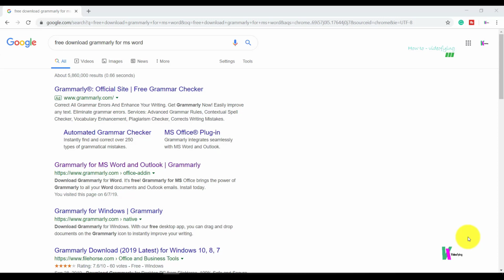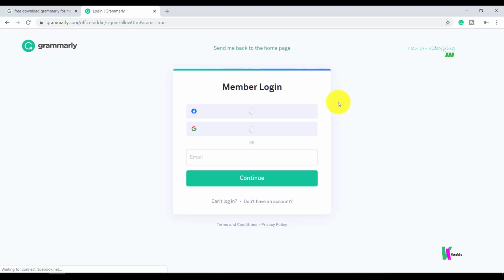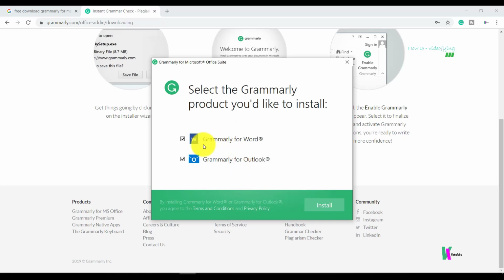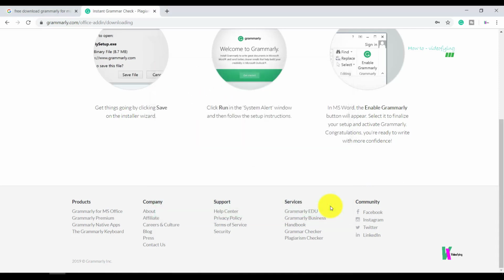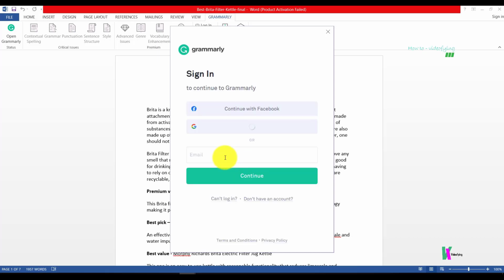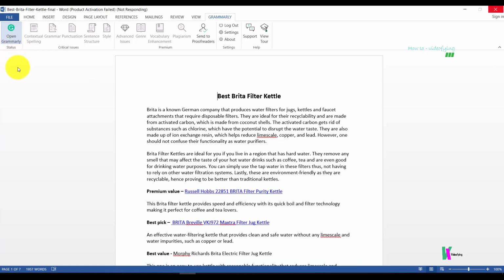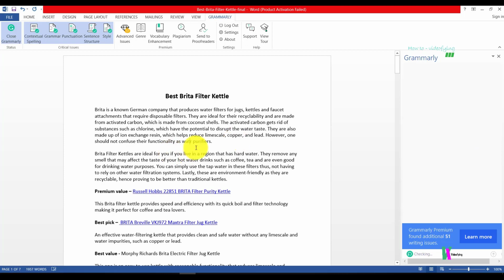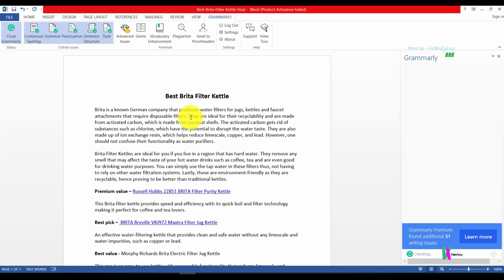How to install and use grammarly app for ms word - videofying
This video explains the steps you need to download and install Grammarly app for ms word.

So, watch that carefully and understand how to use Grammarly app to avoid grammar errors and silly mistakes!